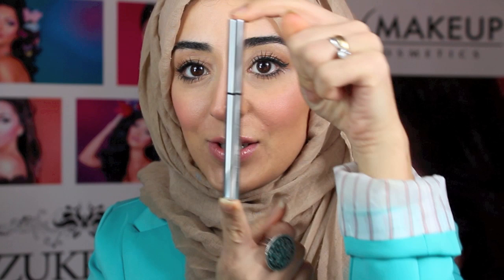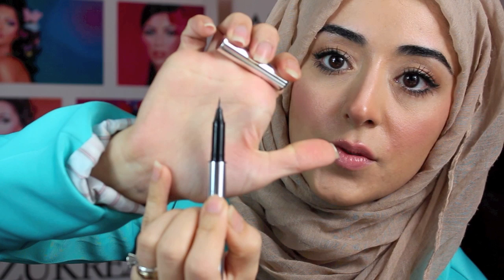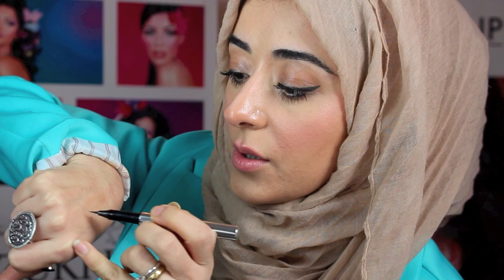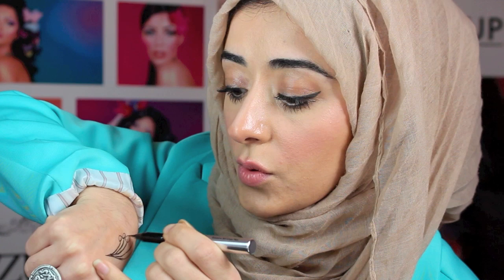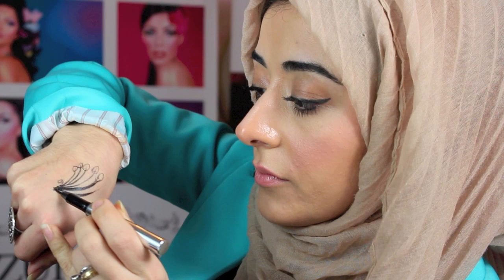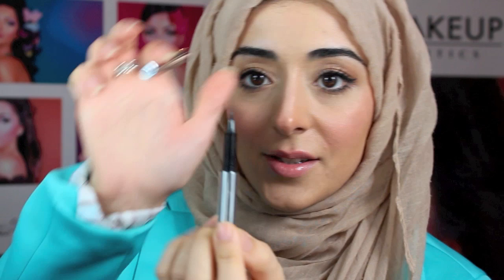Extreme Art Liner Pen - Artist of Makeup Cosmetics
-=ANNOUNCEMENT=-
I am extremely proud and excited to announce that the Artist of Makeup Cosmetics Online Store Has Now Launched! if you are interested in purchasing the AOMcosmetics you see me using in my Youtube videos & Instagram pictures.

I am super excited to share my products with you all. It has been a long journey, full of blood, sweat, tears, hard work, sleepless nights, never ending days, ups, downs and an now amazing sense of achievement which I couldn't be happier to share with you all as I know you have all been patiently waiting for so long! You have seen my journey unfold from the very beginning. Thank you all for your continued support & feedback. You have made the journey easier and your input has been invaluable. The day has arrived & I look forward to sharing in the excitement with you all.